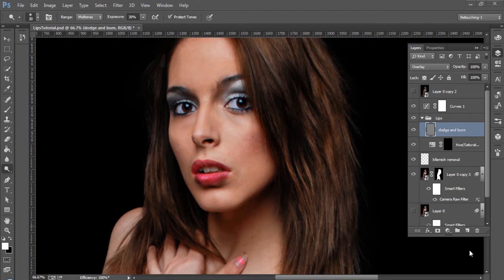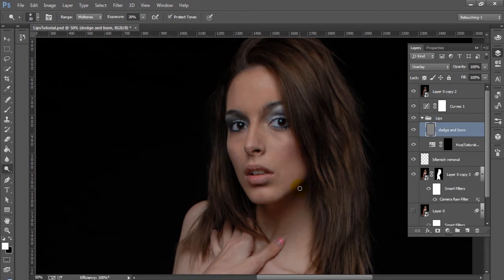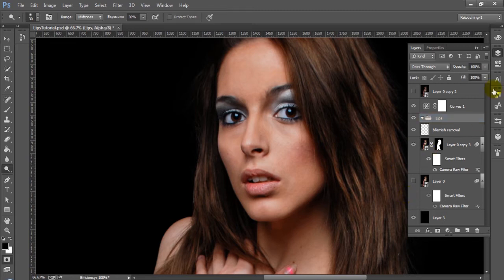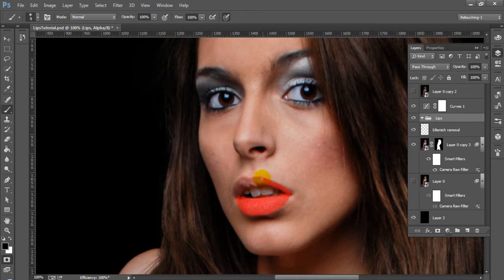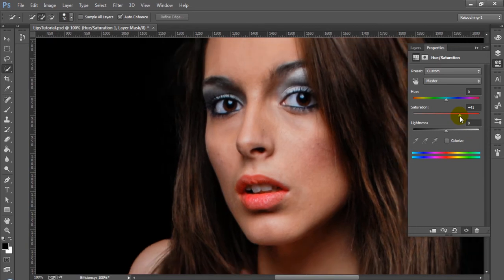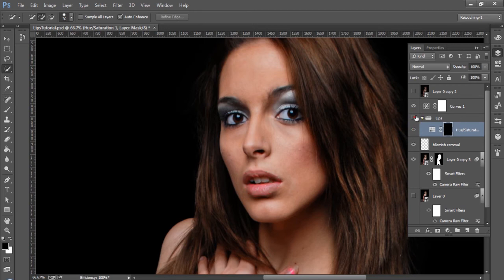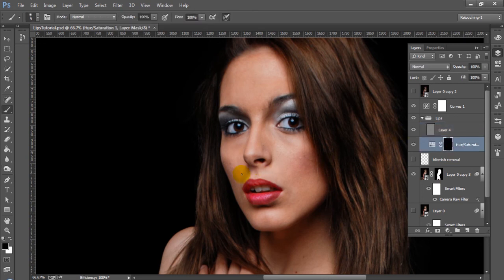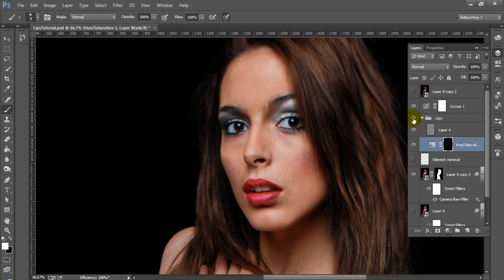Photoshop Beauty Retouching Lips | Photoshop CC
Beauty Retouching Tutorial, we will be Retouching Lips in Photoshop CC. None of the techniques in this Photoshop Retoutching Tutorial are limited to Photoshop CC. You can use them in Photoshop CS6 or any modern version of Photoshop.

In this Photoshop Beauty Retouching Tutorial we will be using the Photography of Professional Photographer John Covington.

The primary Photoshop Tools covered in this tutorial are the Dodge and Burn Tools, Quick Mask, Hue and Saturation Adjustment Layers, Layers Mask, and Blend Modes.